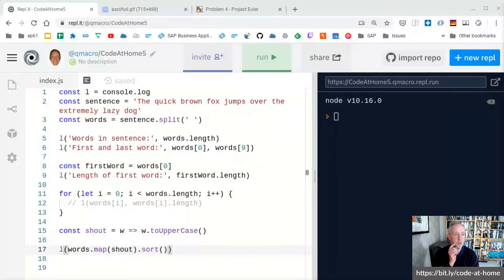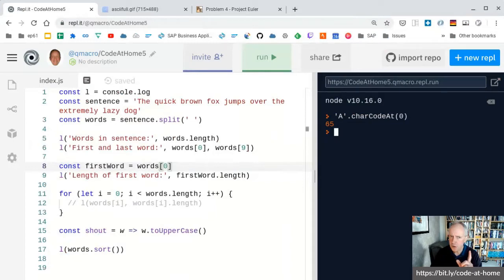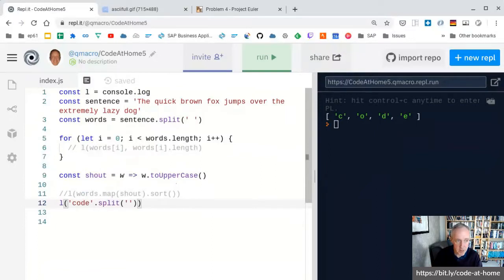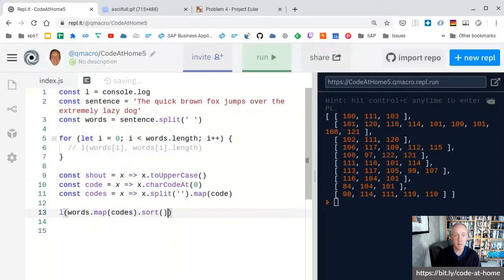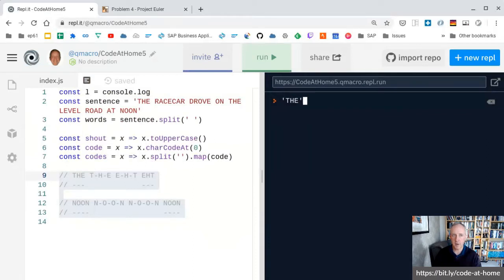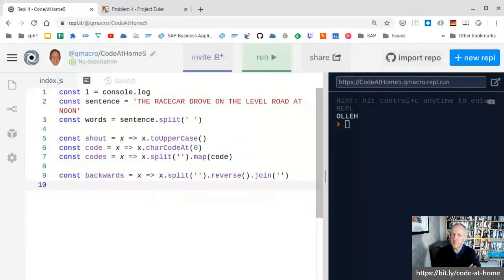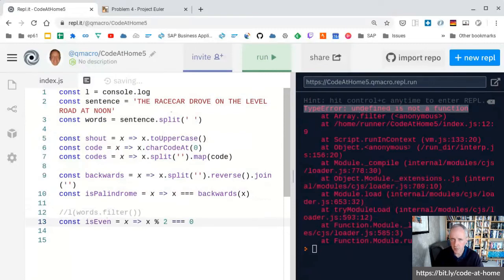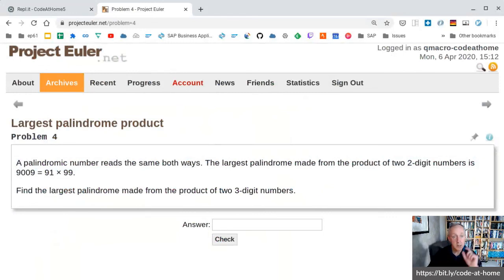Code at Home Ep.5 - more on arrays and array functions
Continuing from the previous episode we continue on our journey discovering arrays while analysing sentences, and look at palindromes.